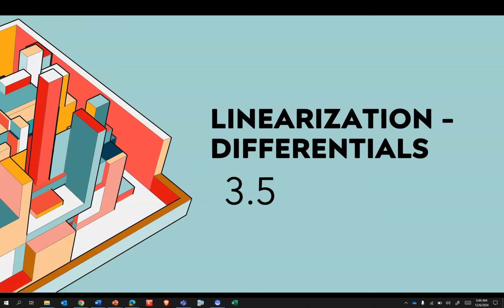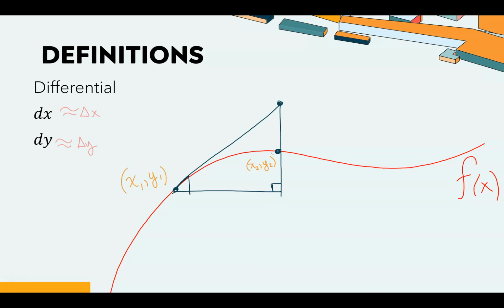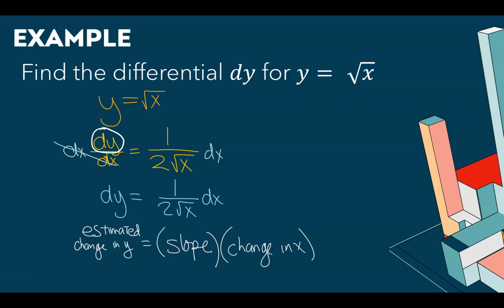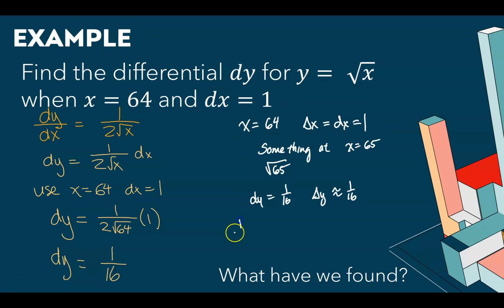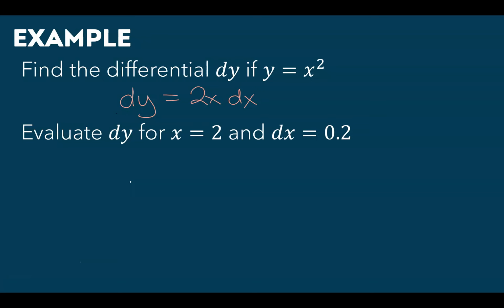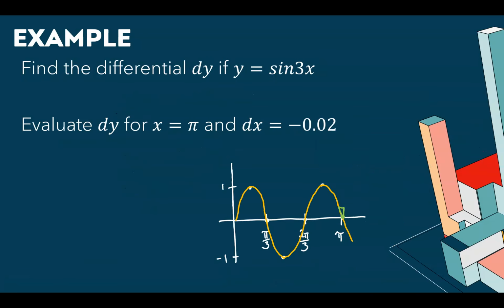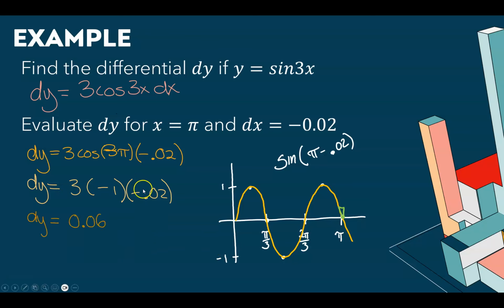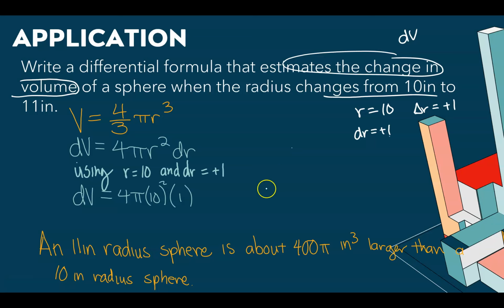3 5 Differentials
Differentials approximate change. We are really just doing linear approximation, though it may not feel like that.